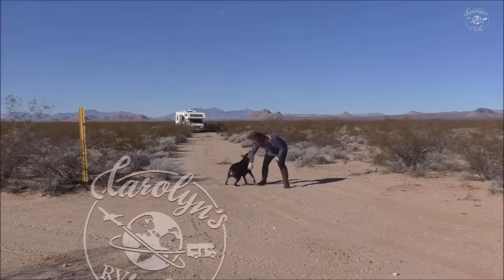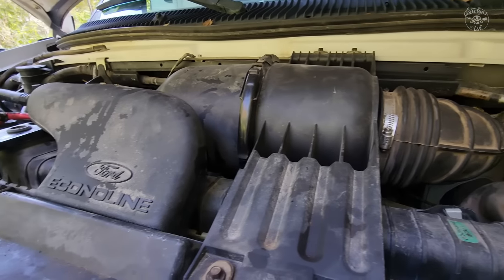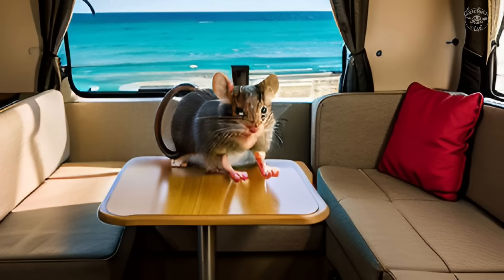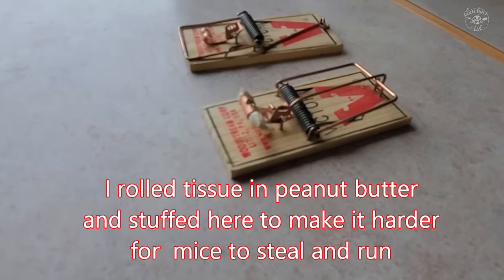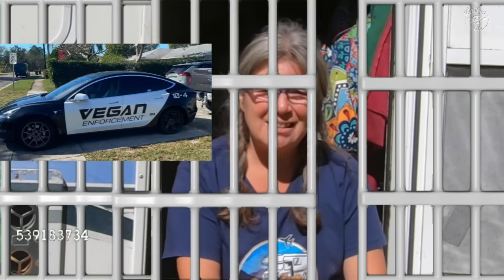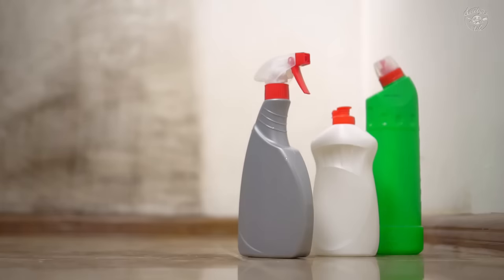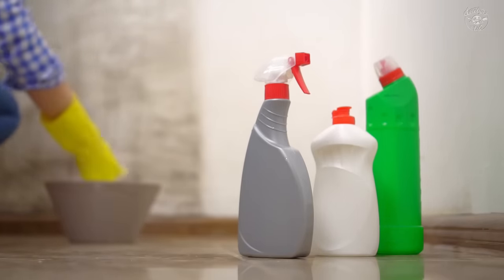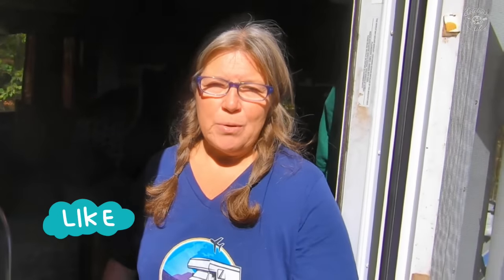Tips to Keep your RV Mouse Free, Plus My Secret Weapon for Keeping Mice Out!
Patrons are a huge part of keeping this channel going: Join!
I Brake for Boondocking Bumper Sticker
Vent Repair Patch
Steel Wool
My Secret Weapon
Thank you Patron Video Producers: Donna, Melissa and David, Heather

CAMERA GEAR
Sony ZV-1
Cell phone camera -Samsung Galaxy S22 Ultra
Video Editing Software: (Changed May 2020) Cyberlink Power Director 365.
Music Purchased through:
*Envato Millions of songs, sound effects, images and video: BROWSE FOR FREE
PHOTOS CREDITS: All photos and videos property of Carolyn R Higgins and Carolyn's RV Life.

CarolynsRVLife.com and Carolyn Higgins is a participant in the Amazon Services LLC Associates Program, an affiliate advertising program designed to provide a means for sites to earn advertising fees by advertising and linking to amazon.com